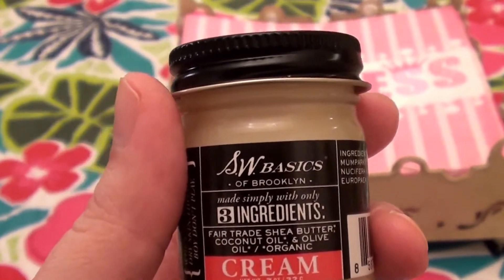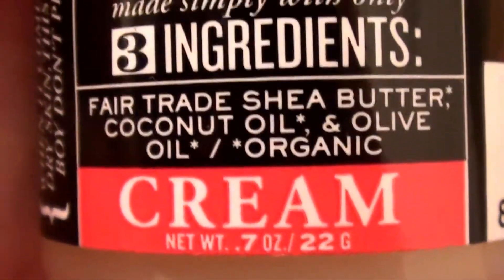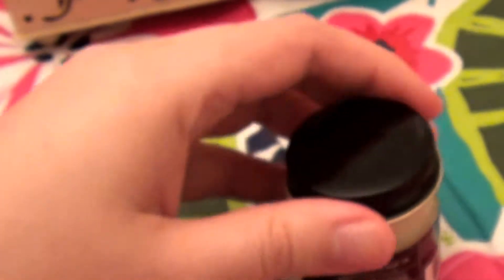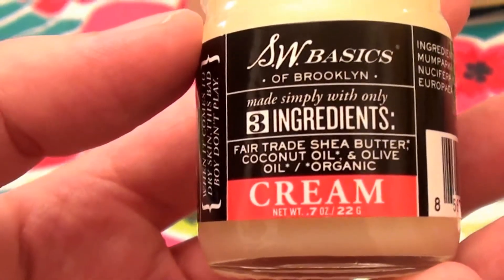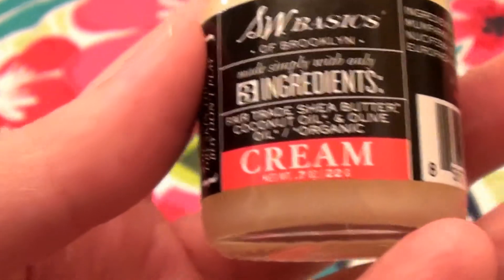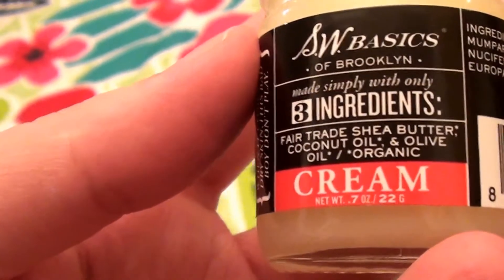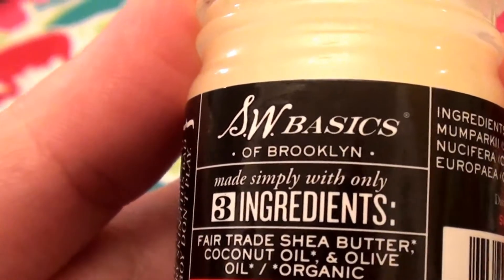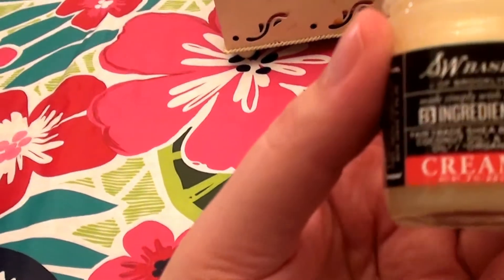S.W. BASICS OF BROOKLYN cream 3 ingredients for SKIN..CRUELTY FREE